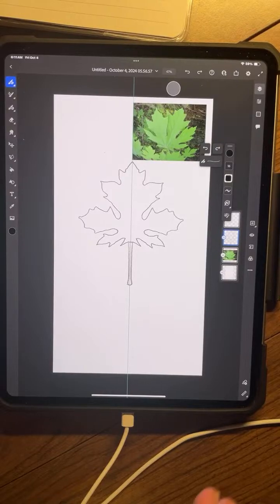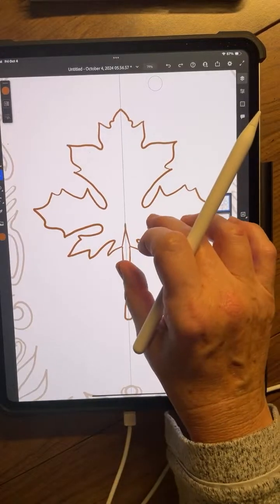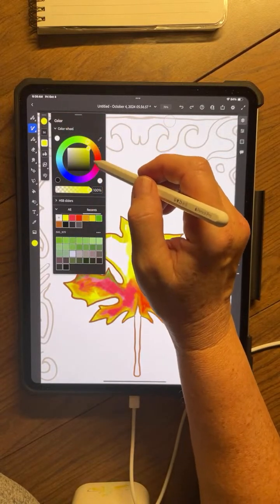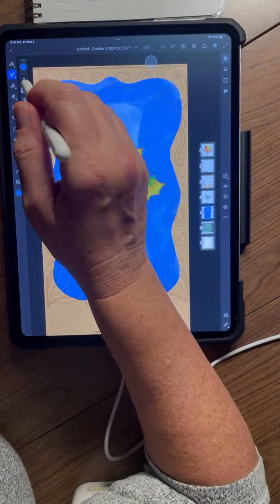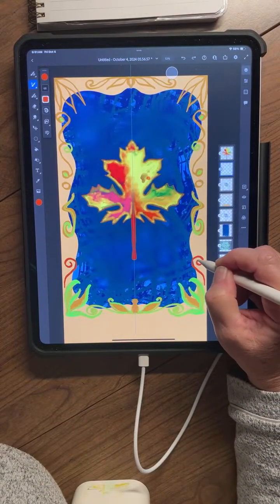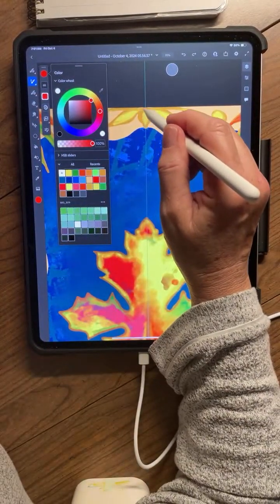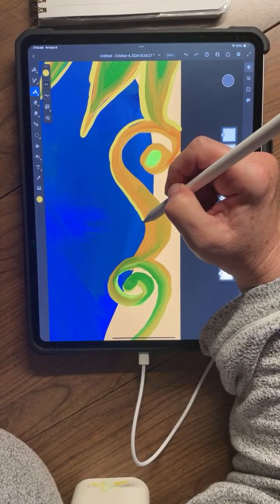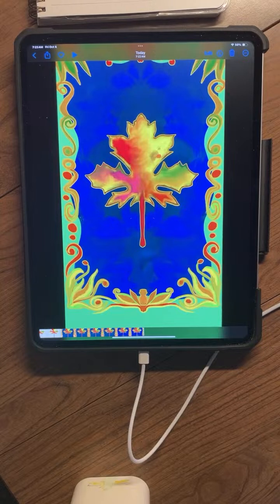How to Draw a Big Leaf Maple (Drawing Tutorial)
I create live, shorts, and longer videos related to art, illustration and illustrated books. You will find a mix of how to's, artist journey stories, and animated art for viewing. This Big Leaf Maple illustration was done on an iPad using Adobe Fresco.
Here is the Ipad I use.

I use the Adobe Fresco program.  I pay for the pro version, but there are free versions that can be dowloaded from App Stores. The capabilities are limited but it works great for basic tools.  What it lacks is high res exports and the motion tool.
Here are the direct URLs for both FREE versions of Adobe Fresco;
Microsoft Store (Windows version):

Here is PAID version I use, about $700 per year.